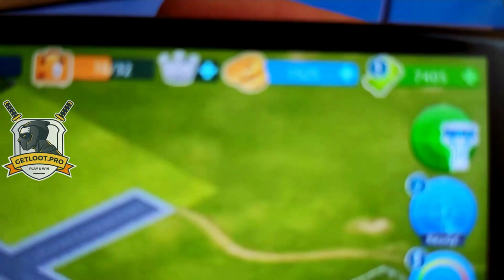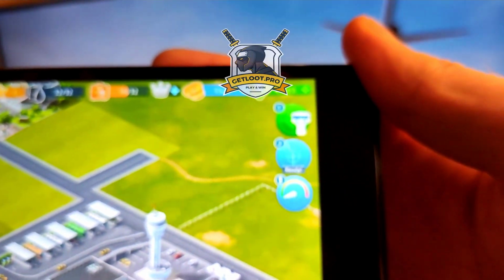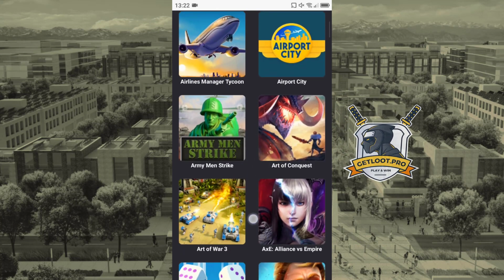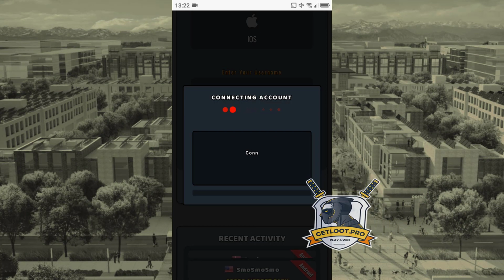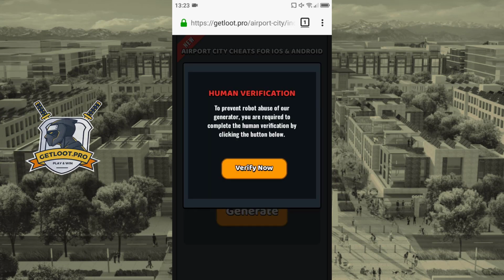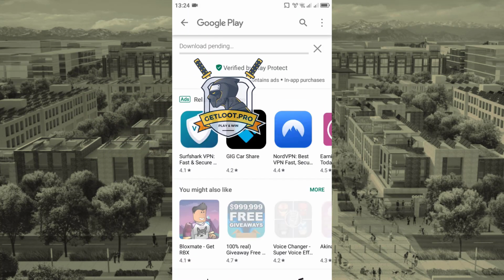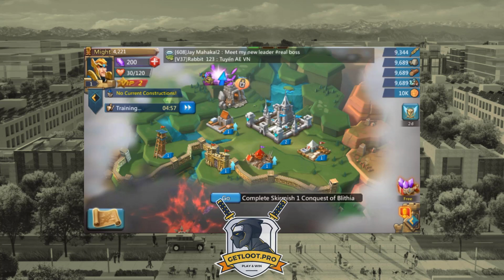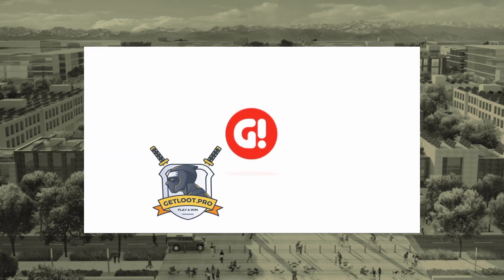👍 How To Hack Airport City 2022 ✅ Easy Tips To Get Airport Cash 🔥 Working on iOS and Android 👍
Hi there gamers! Here we are relating you our brand-new 2022 uptade Airport City hack Tutorial. Our Airport City Cheat Guide works on Android and iOS Mobile phones. Using this method anyone can easily acquire thousands of Airport Cash and also massively improve gaming experience. Everything you require to do is stick to our video guide. Enjoy!

How to hack Airport City? It is an easy as pie procedure if you follow these quick actions, you'll be able to do it in just a matter of minutes.
Airport City Hack is developed and protected by the best coder, This Airport City hack has been used by manies users now, we obtained fantastic reviews and has no bad feedbacks froom them.